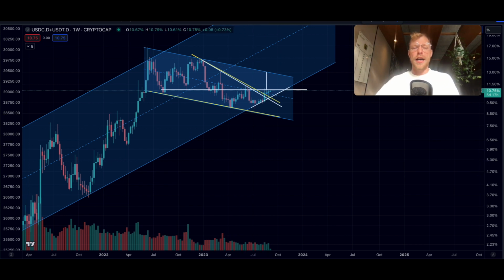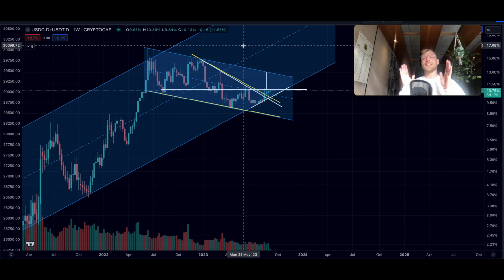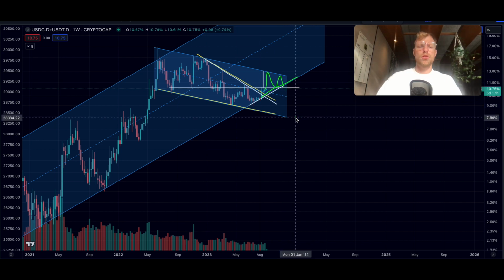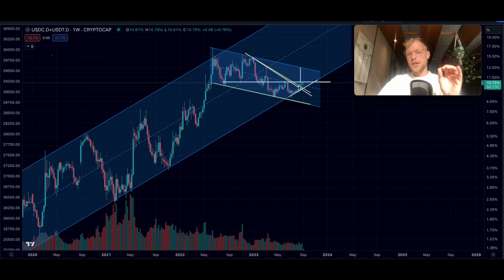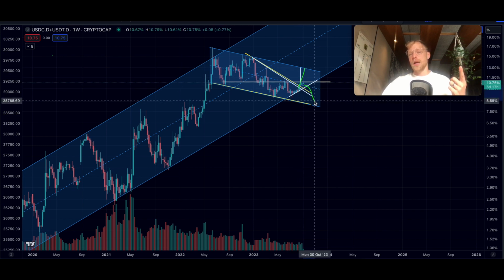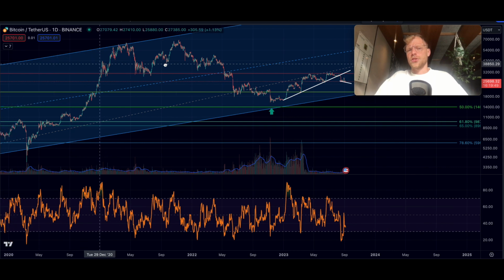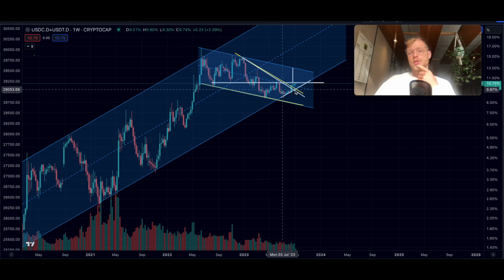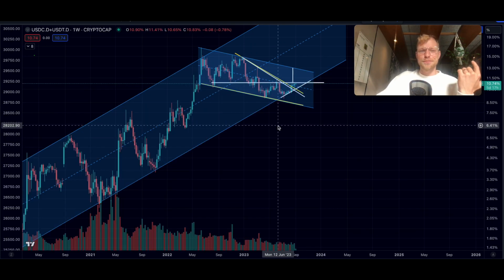WARNING TO ALL BITCOIN TRADERS!!!!!! (When will IT happen?)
Bitcoin and risk management.

(For questions about personal situation, strategies, business consulting etc.)